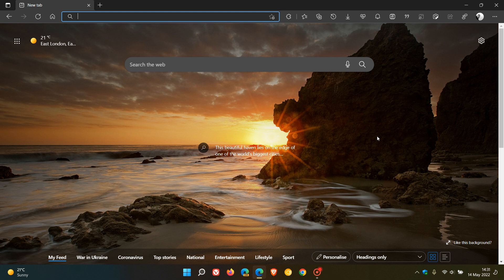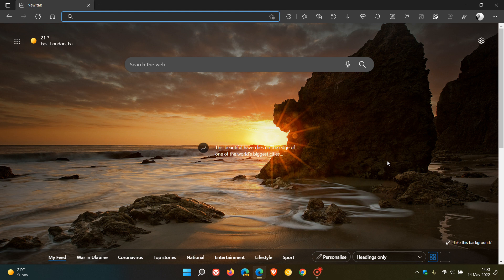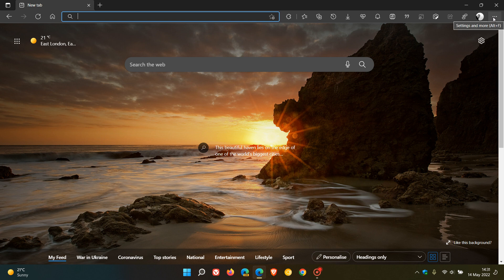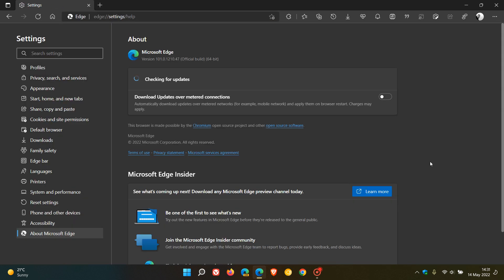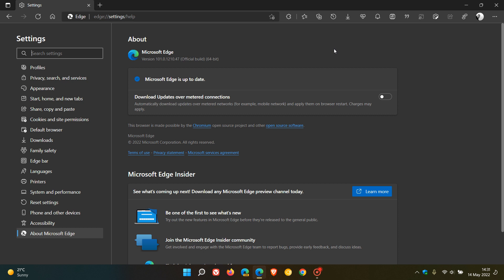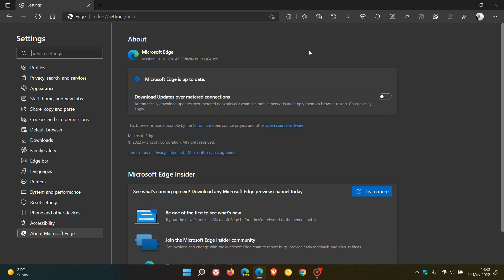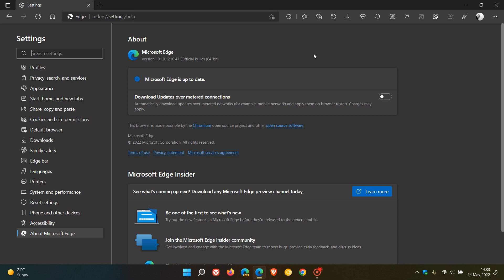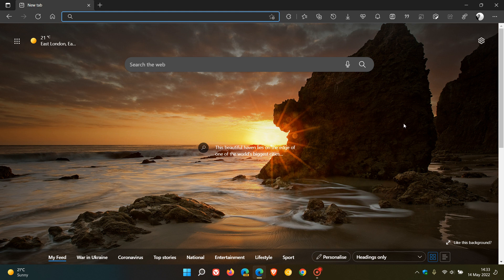IMPORTANT Microsoft Edge security update available fixing 7 High risk vulnerabilities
Most of the vulnerabilities addressed are "Use after free" in this Chromium update, so check that your browser is up to date.